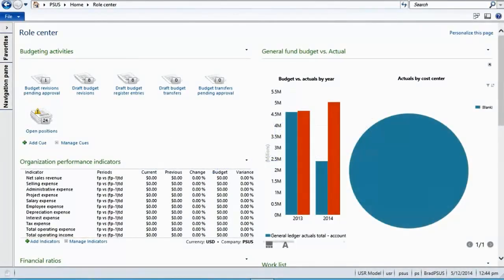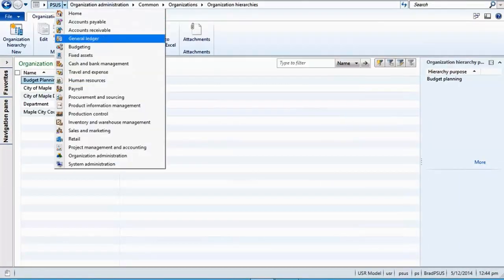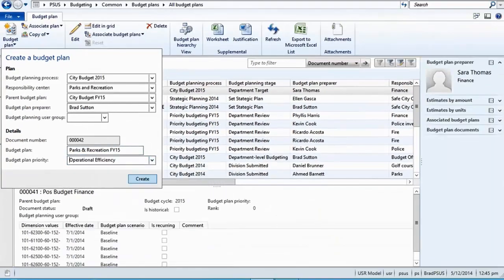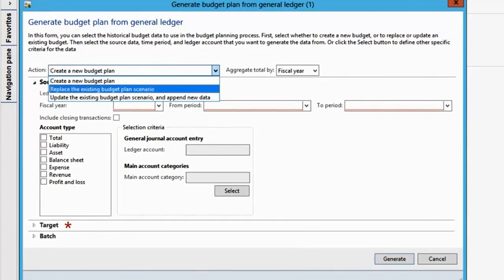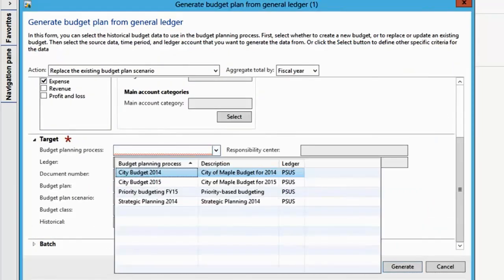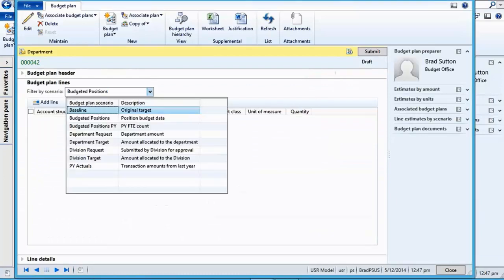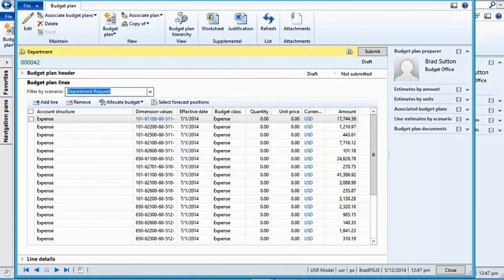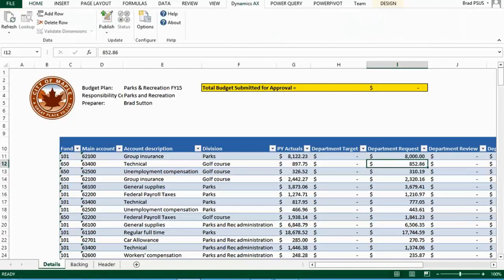Budget Planning | Dynamics 365 AX | Western Computer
Watch this short video to learn about budget planning in Dynamics 365 for AX 2012 from the experts at Western Computer. An example of this would be to model the budget planning hierarchy differently to the reporting organizational structure, focusing on budget-centric areas of the organization. Watch our video to see an example of how an organisation creates a new budget plan, devolves the budget planning process out to the different departments using a familiar interface giving additional efficiencies and secure direct interaction with the data.